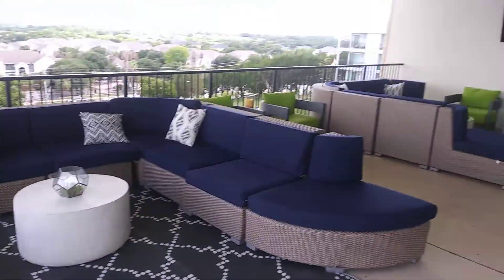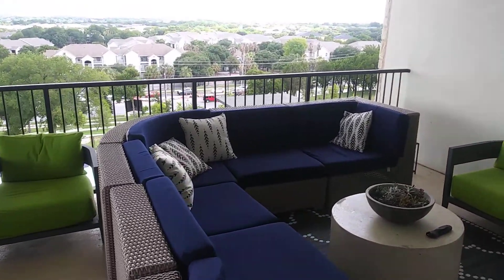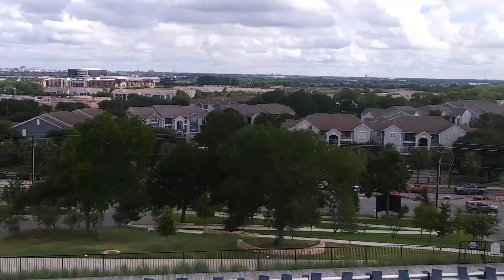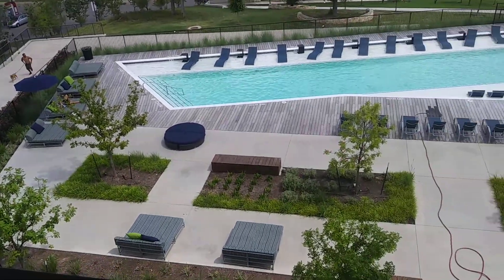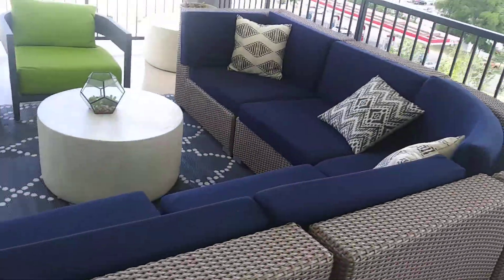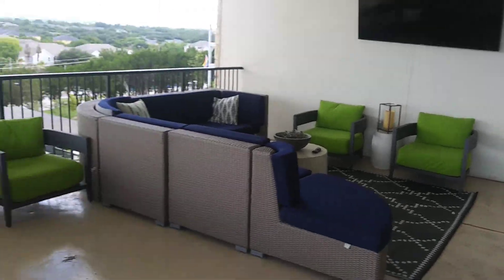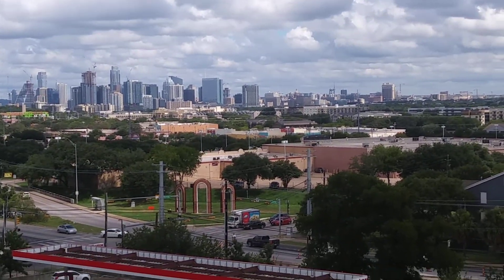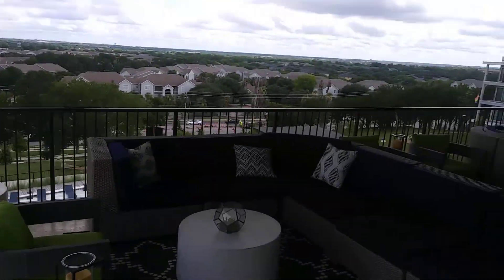The Edison Skydeck 7/8/21